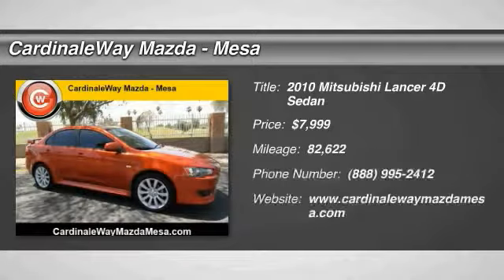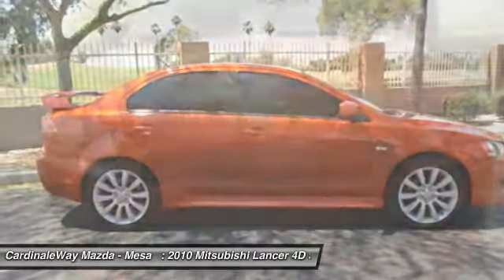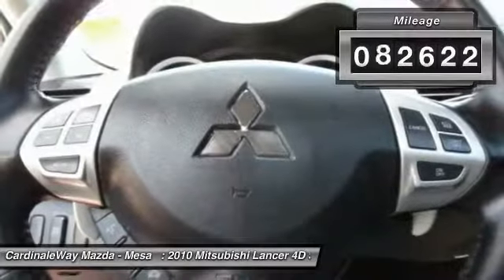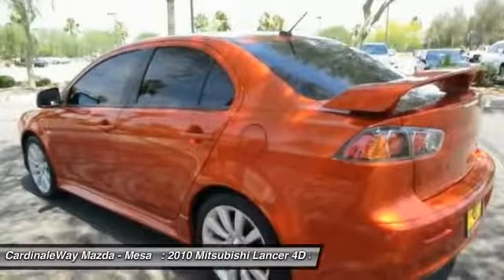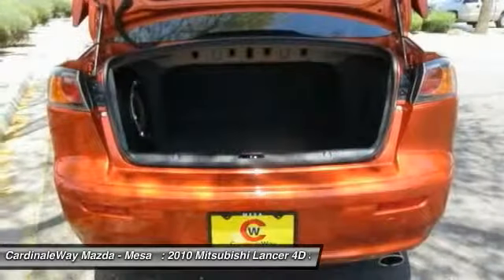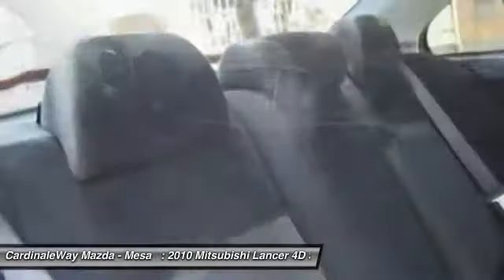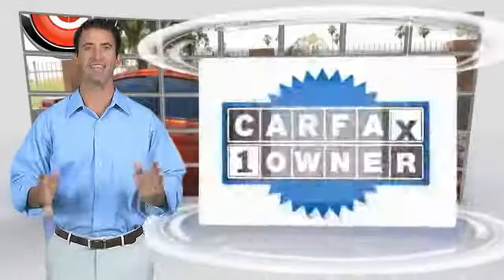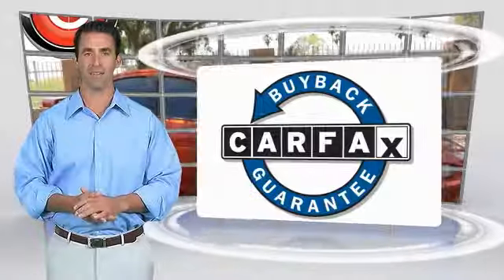2010 Mitsubishi Lancer Mesa AZ MH1455B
6343 E. Test Drive

Bluetooth and Moonroof. 18  Aluminum Alloy Wheels and Panic alarm. 5spd manual! Rally Race Inspired! This 2010 Lancer is for Mitsubishi nuts looking everywhere for a superb, low-mileage gem. With a precision-tuned 2.4L 4-Cylinder SMPI DOHC powerplant, this car will wring every last mile it can out of a drop of fuel. Stop by CardinaleWay Mazda Mesa today! Vehicle price and availability are subject to change without notice.